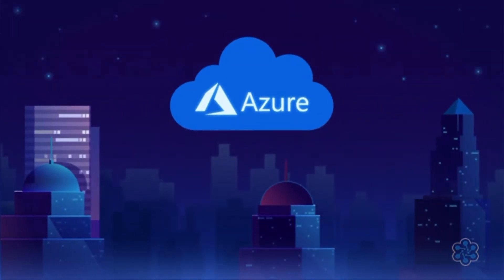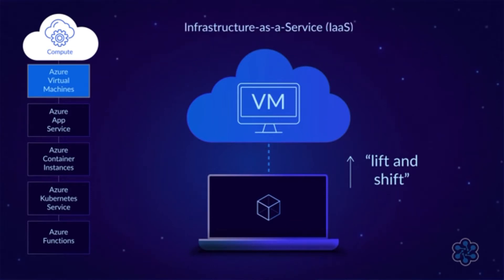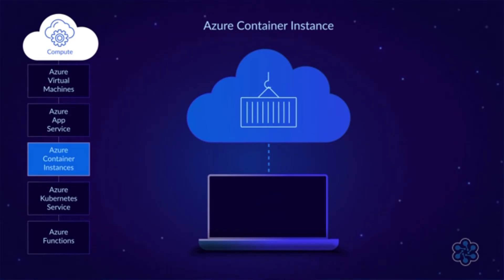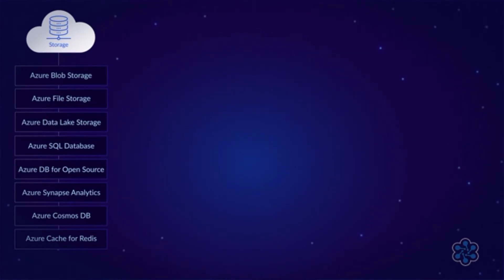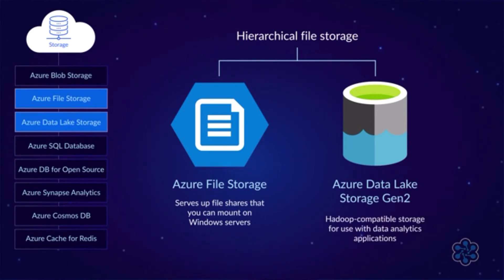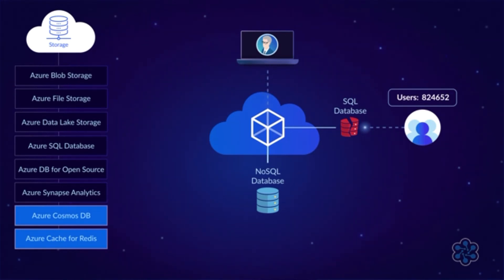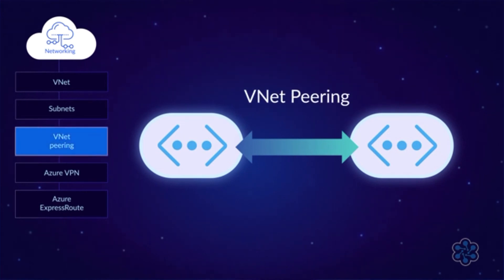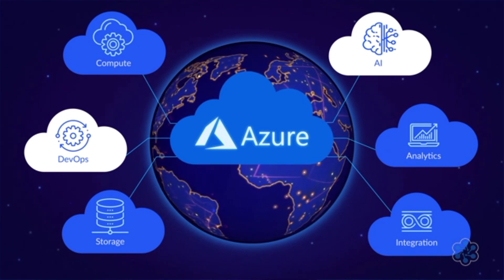Microsoft Azure Explained - Azure Training | Cloud Academy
Microsoft Azure is a collection of online services that organizations can use to build, host, and deliver applications. You don’t need to have your own data center because Azure runs in Microsoft’s data centers around the world. Not only does this approach save you the trouble of having to build and maintain your own on-premises IT infrastructure, but it can also save you money because you only have to pay for what you use, and you can scale your Azure resources up and down as needed.

This lecture is part of the course "Overview of Azure Services". In this course, you will not only get an overview of the Azure services available in various categories, such as compute, storage, and networking, but you will also follow hands-on examples showing you how to create virtual machines and web apps using the Azure Portal and Azure command-line interface.

The course is part of the "AZ-900 Exam Preparation: Microsoft Azure Fundamentals".